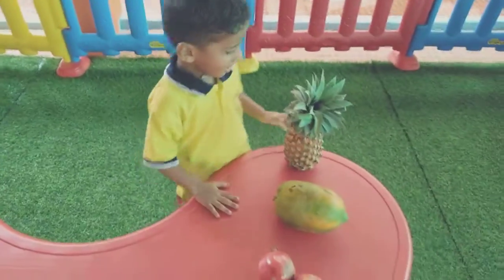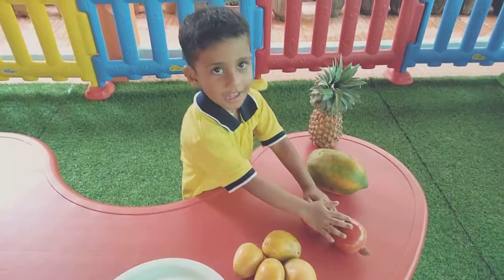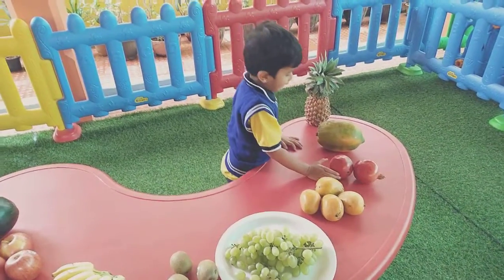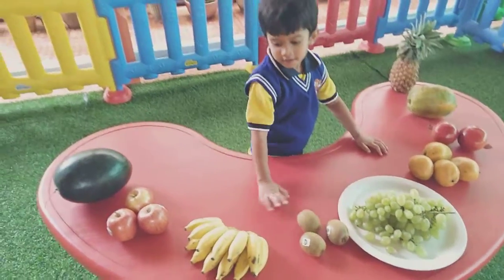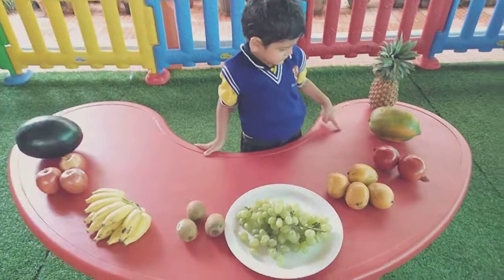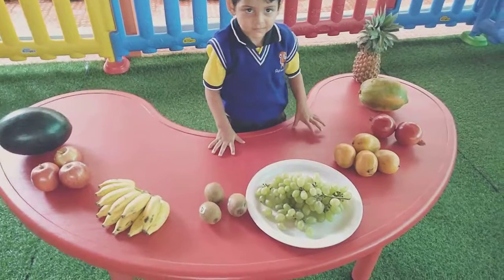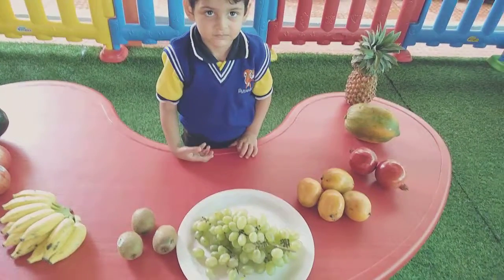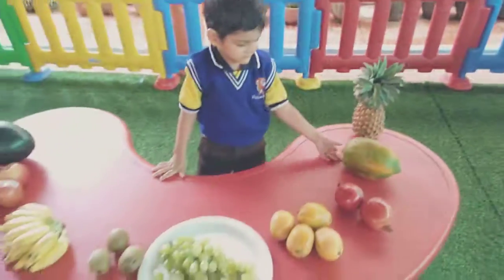Nursery - Agara branch (Naming Fruits)